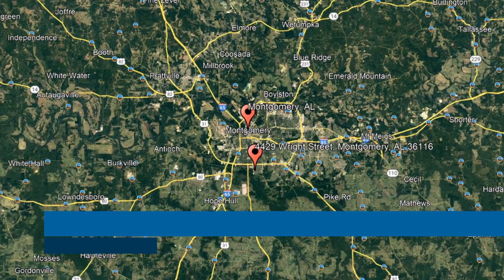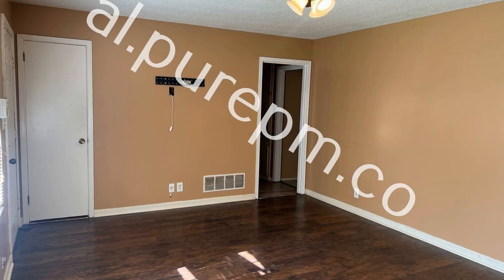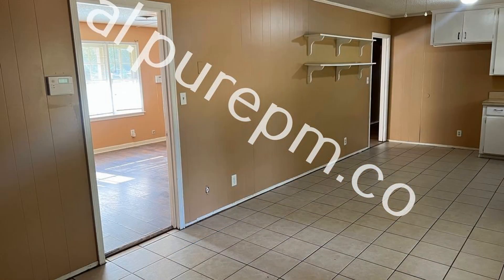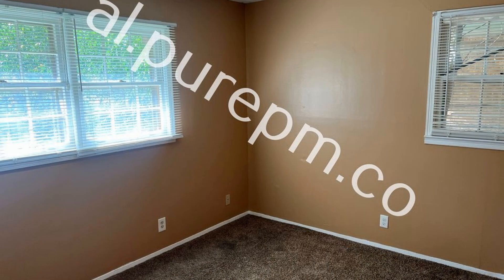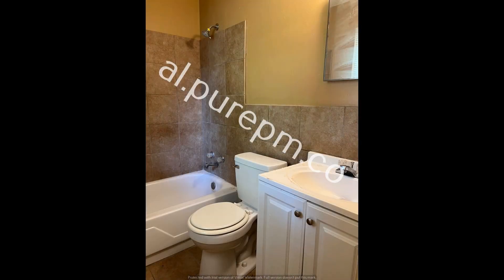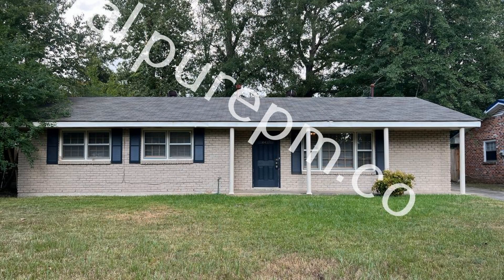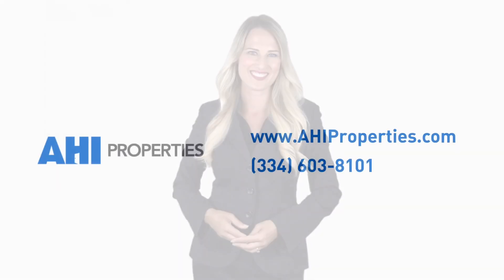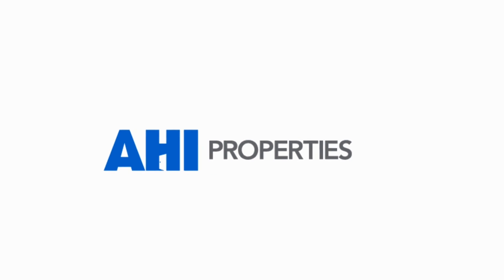Montgomery Homes for Rent 3BR/2BA by Property Management in Montgomery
This charming house in Montgomery, Alabama features 1,271 square feet of space and ceiling fans installed. The sun-drenched living area is great to entertain in. A doorway leads to the open-plan dining and kitchen area, complete with ample storage and counter space. The bedrooms and the bathrooms are all well-appointed for your comfort and convenience.

Looking for a property manager in Montgomery? We do property management!

AHI Properties
8841 Helena Rd, Pelham, AL 35124